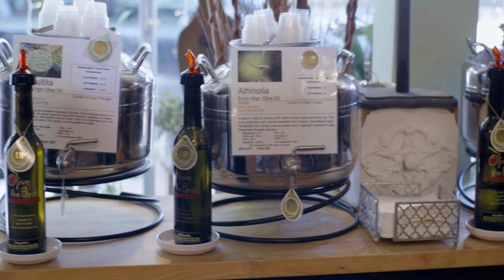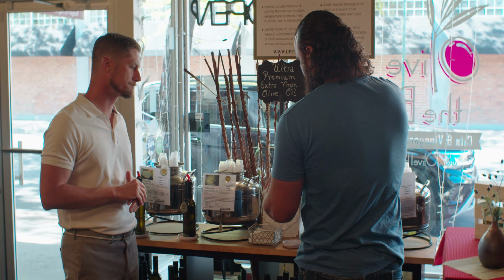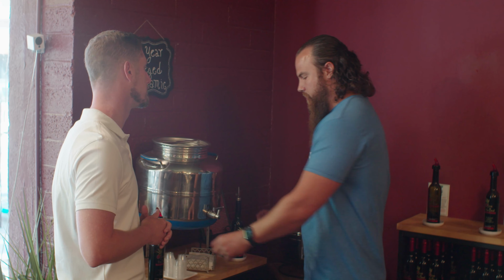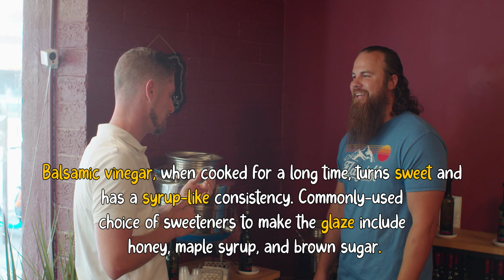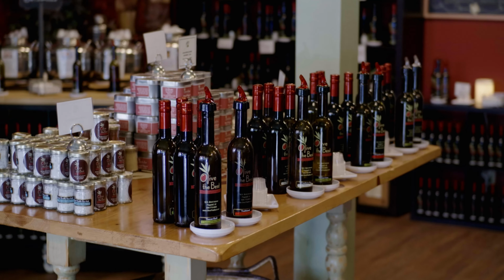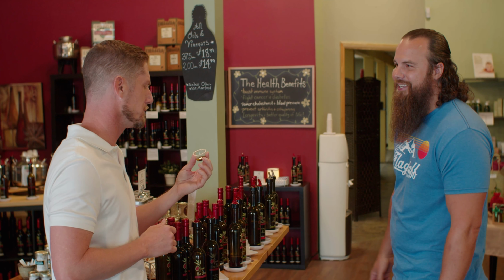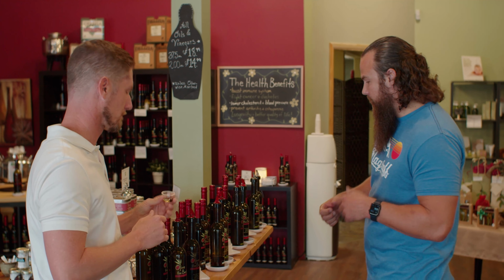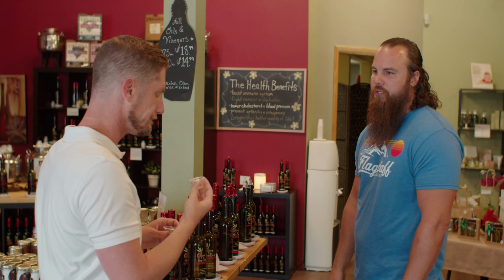Worlds Finest Olive Oils and Vinegars! Flagstaff, AZ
Olive the Best is located in Downtown Flagstaff, AZ. It's a must-stop for some of the freshest, healthiest, and delicious oils and vinegars in the world! Perfect for cooking, bread dipping, salad dressings, and marinades. This locally family-owned store is a must-stop in flagstaff whether you live here or are just passing through.